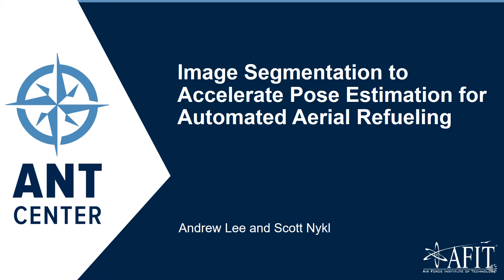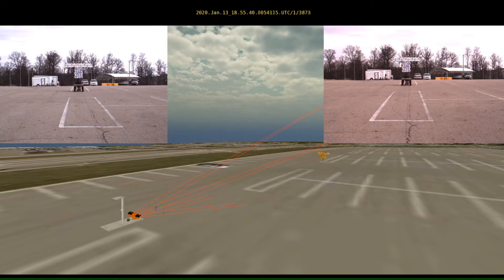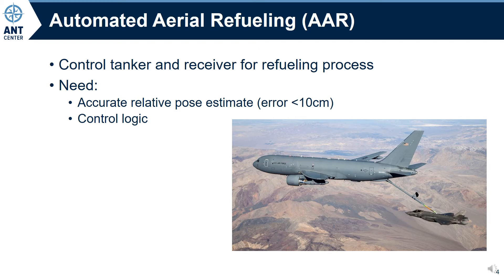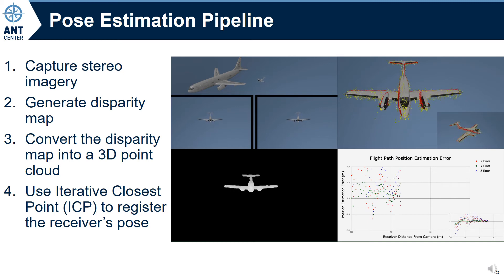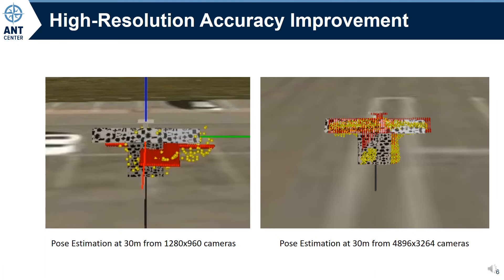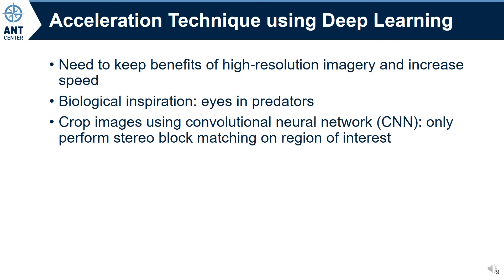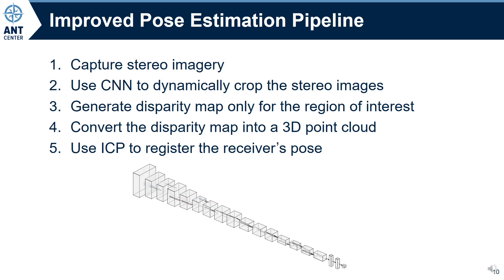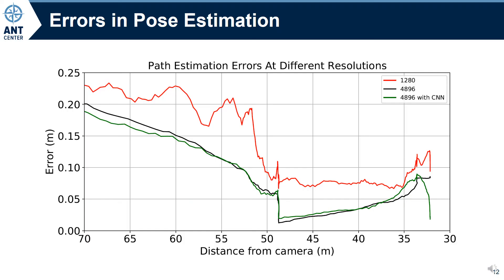Long Range Pose Estimation for Aerial Refueling Approaches Using Deep Neural Networks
Automated aerial refueling (AAR) provides unique challenges for computer vision systems. Aerial refueling maneuvers require high-precision, low-variance pose estimates. We quantify the performance of two stereo vision systems in a ground tests specially designed to mimic AAR. In this experiment, we achieve 3D pose estimation errors of 6cm on a target 30m from our vision system. Next, we propose a novel computer vision pipeline to efficiently generate a 3D point cloud of the target object using stereo vision that leverages a convolutional neural network (CNN). Using our proposed approach, we are able to generate a high-fidelity 3D point cloud with ultra high-resolution imagery 11.3x faster than previous approaches.

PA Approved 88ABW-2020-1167